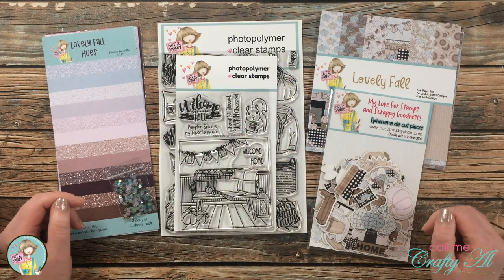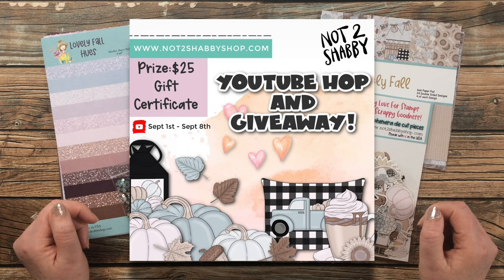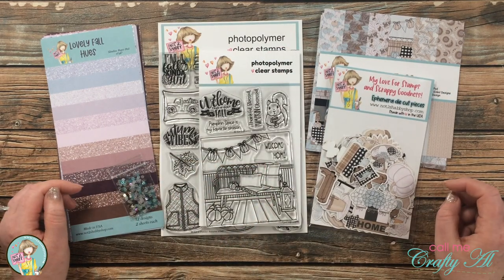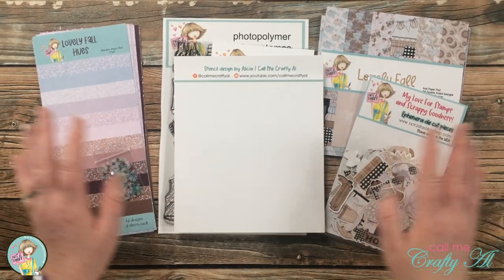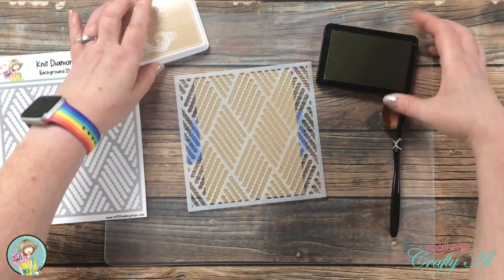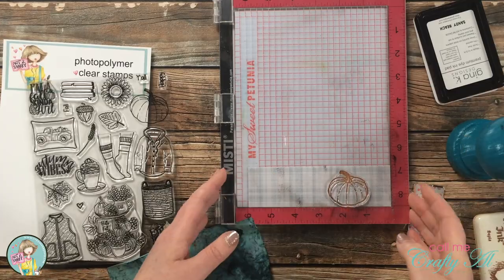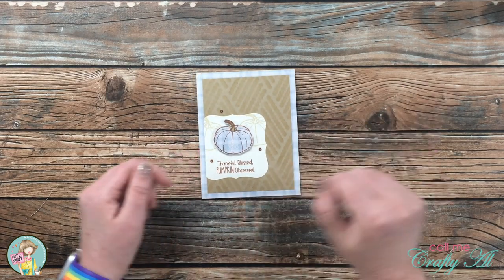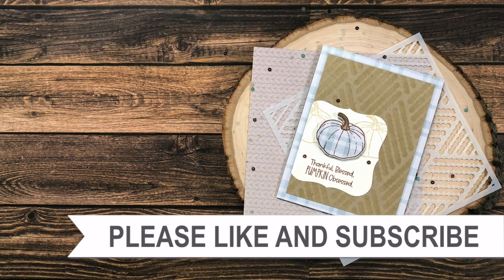Paper Pieced Pumpkin Fall Card | I Designed My First Product! N2SLovelyFall Hop & Giveaway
**The Hidden Giveaway in this video is now CLOSED for entries. I will be back soon to announce the winner**
Hello crafty friends! Welcome to my stop in the Not 2 Shabby September 2021 Box of the Month Kit N2SLovelyFall Hop & Giveaway! For today’s card I have paper-pieced the stamped focal point and ink blended a background using THE STENCIL I CREATED for the kit!!! :) The card also features patterned paper and sequins from the kit. I hope you will check out the details below and hop along and be entered to win a $25 Gift Certificate to the Not 2 Shabby Online Store!

- Click on this hashtag N2SLovelyFall to see all of the videos in the hop
- Once you have visited all of the videos in the hop, fill out this Rafflecopter form to be entered
- You have until September 7th to enter and the winner will be announced on the Not 2 Shabby YouTube channel

Related Products**:
   Gina K Designs
Ink Pads — I used: Sandy Beach
Ranger Sepia Ink
   MISTI Stamping Tool

HaPpY cRaFtInG!
   Alicia
   Call Me {Crafty} Al